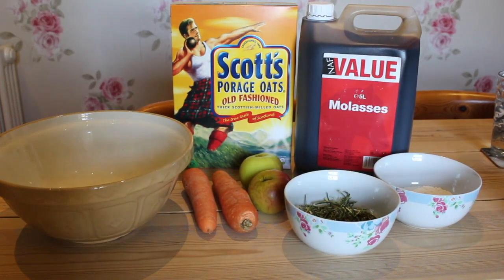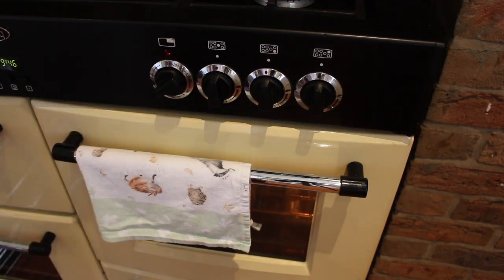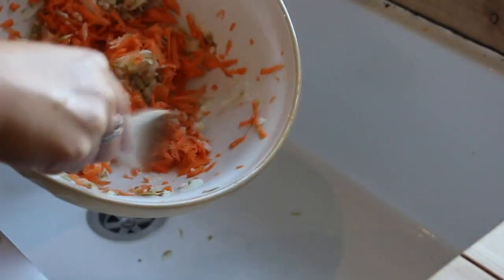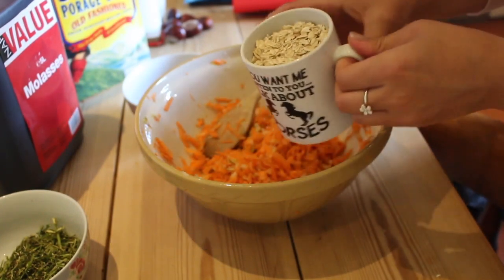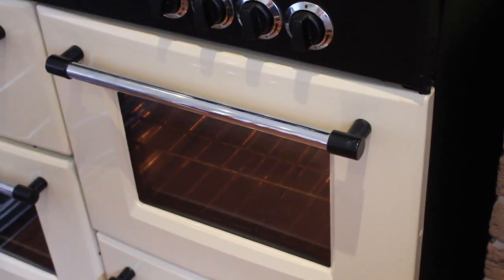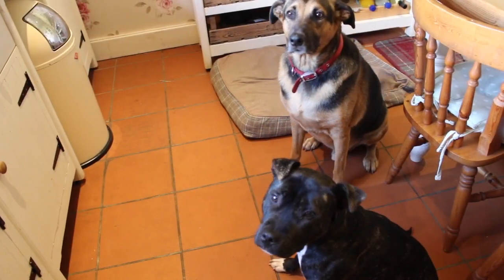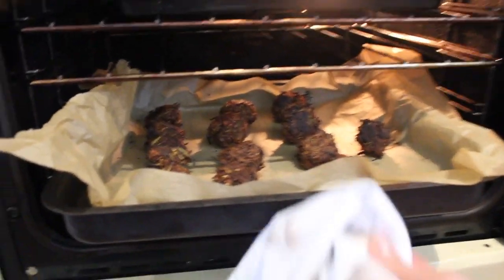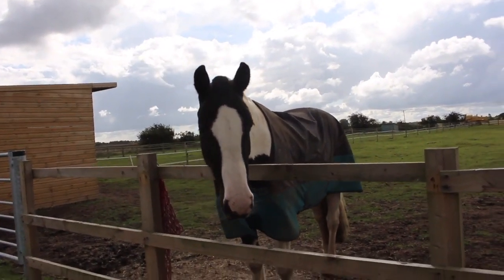DIY Horse Treats